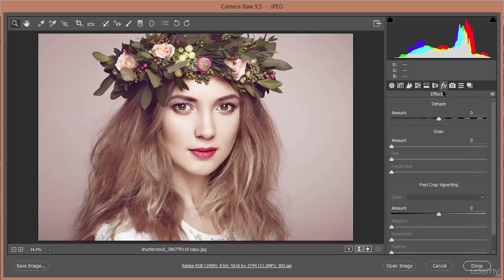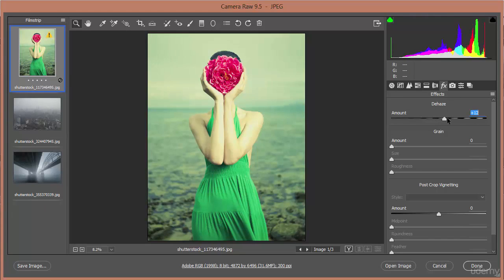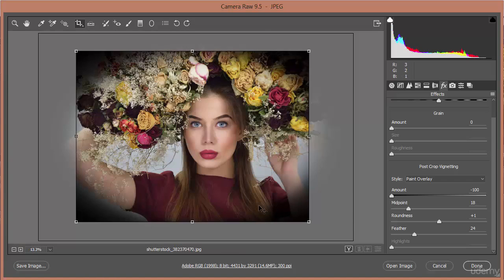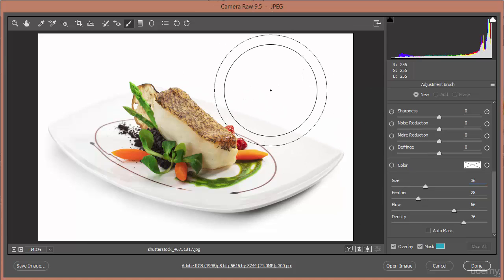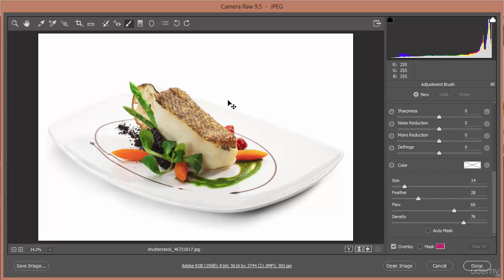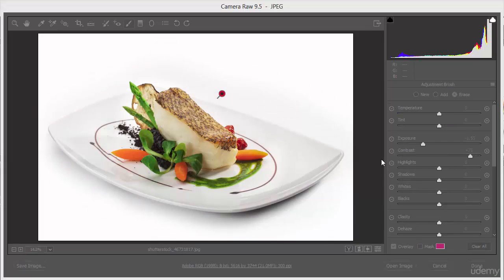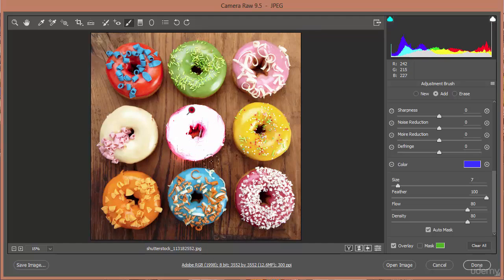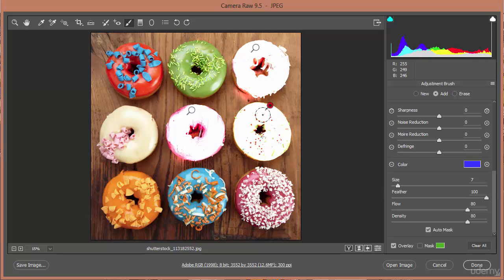Photoshop CC 2018 Learn like Pro: 008 Edit in Camera Raw 5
Students need a copy of Adobe Photoshop (preferably Creative Cloud).

Master the various Photoshop tools and describe how they are used in Photoshop.
Use the many tools in Photoshop and adjust their settings and options.
Describe the applications in which you would use certain tools.
Use tools in conjunction with one another.

Beginners to Photoshop as well as more advanced users would benefit from taking this course.
Anyone interested in learning more about Photoshop's tools.
Anyone who wants to use Photoshop to create and explore their inner artist!
Anyone wanting to learn more about Photoshop's tools in order to pursue web design, app design, photo editing, and so on.